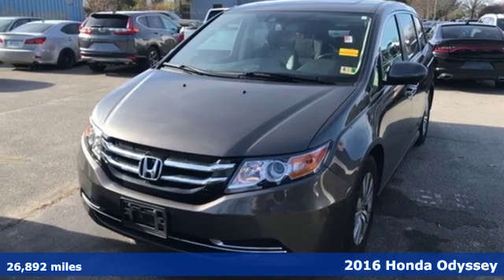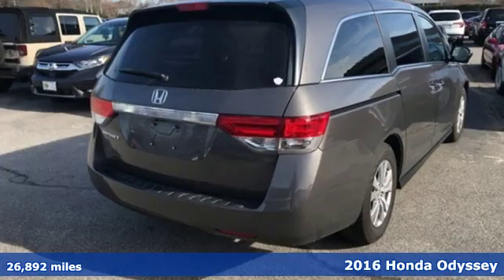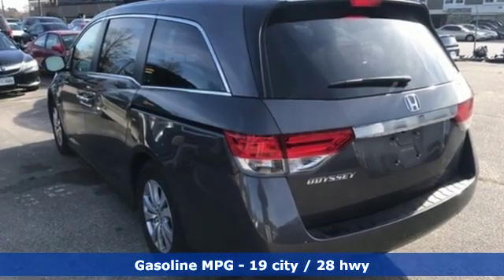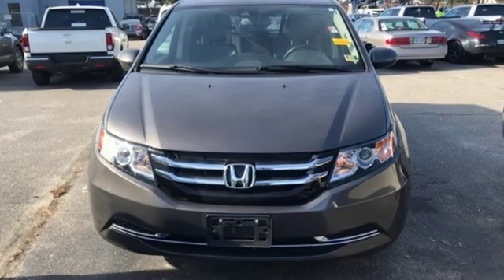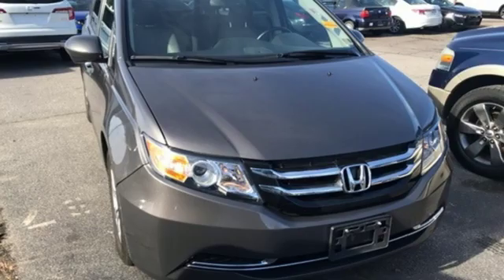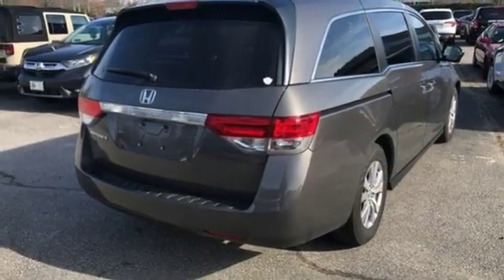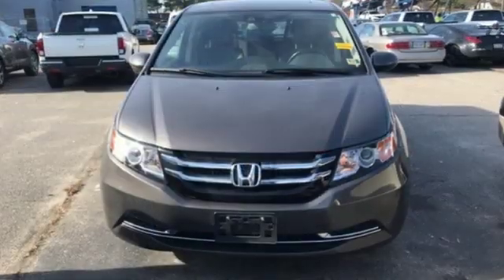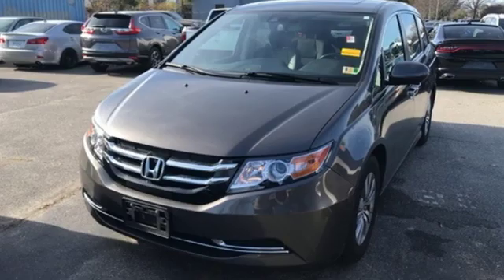Used 2016 Honda Odyssey Virginia Beach VA Norfolk, VA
Year: 2016
Make: Honda
Model: Odyssey
Trim: EX-L
Engine: 3.5L V6 SOHC i-VTEC 24V
Transmission: 6-Speed Automatic
Color: Brown
Interior: Truffle
Mileage: 26892
Stock #: 2190532A
VIN: 5FNRL5H6XGB128830
JUST ARRIVED. PENDING INSPECTION. CARFAX One-Owner. 2016 Honda Odyssey EX-L FWD 6-Speed Automatic 3.5L V6 SOHC i-VTEC 24VbrbrRecent Arrival! Odometer is 5959 miles below market average! 19/28 City/Highway MPGbrbrAwards:br * 2016 KBB.com 16 Best Family Cars Minivan * 2016 KBB.com Best Buy Awards Winner Minivan * 2016 KBB.com Brand Image Awardsbr2016 Kelley Blue Book Brand Image Awards are based on the Brand Watch(tm) study from Kelley Blue Book Market Intelligence. Award calculated among non-luxury shoppers. Kelley Blue Book is a registered trademark of Kelley Blue Book Co., Inc.brbrbr*Every Internet Price includes current applicable dealer discounts. Your additional costs are sales tax, tag and title fees for the state in which the vehicle will be registered, any dealer-installed options (if applicable) and a $699 dealer processing fee (Virginia, North Carolina). Prices are subject to change, and prior sales are excluded. While every reasonable effort is made to ensure the accuracy of this information, we are not responsible for any errors or omissions contained on these pages. Please verify any information in question with the dealer.

Address:
3516 Virginia Beach Blvd